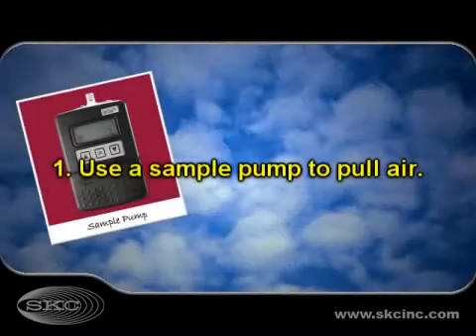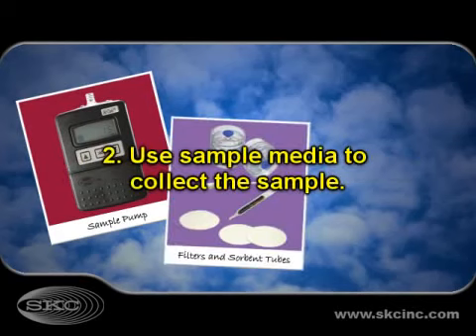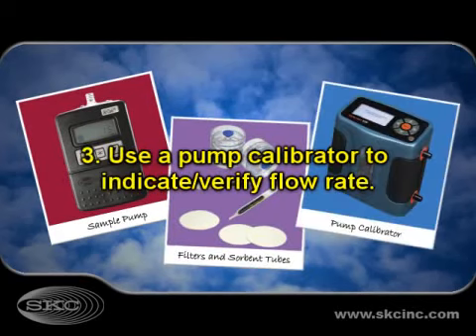De basis van luchtbemonstering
Video van SKC met over de basis van luchtbemonstering.